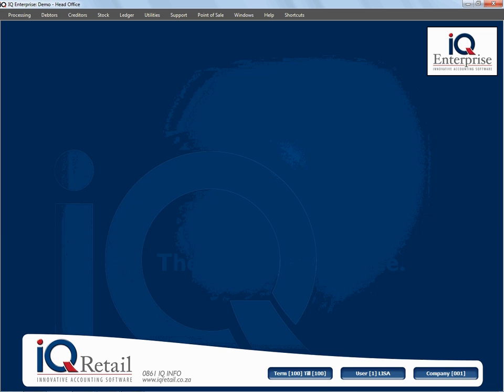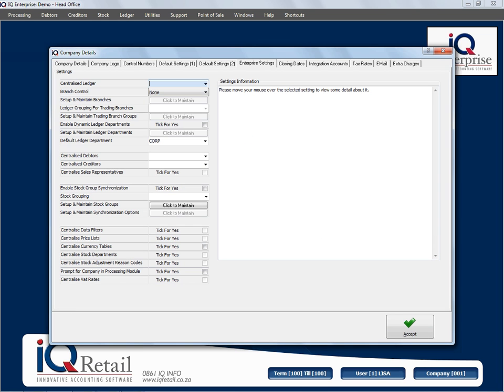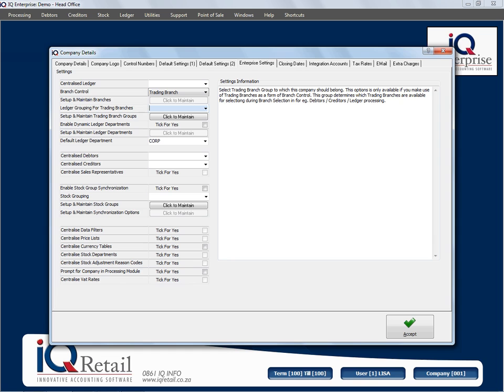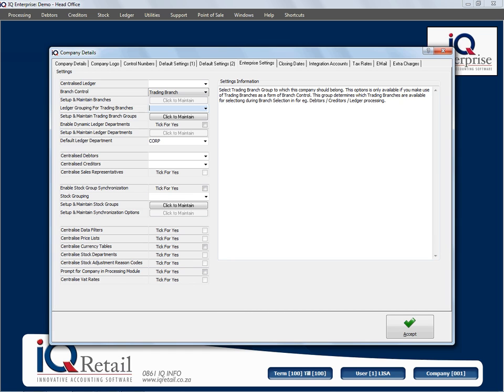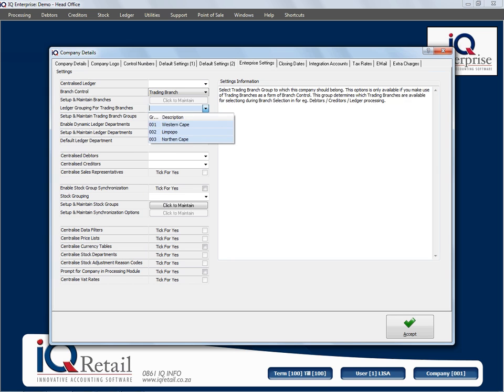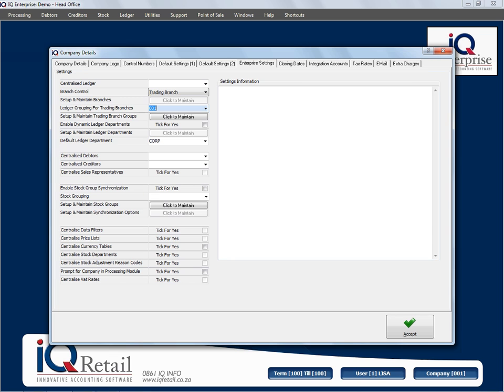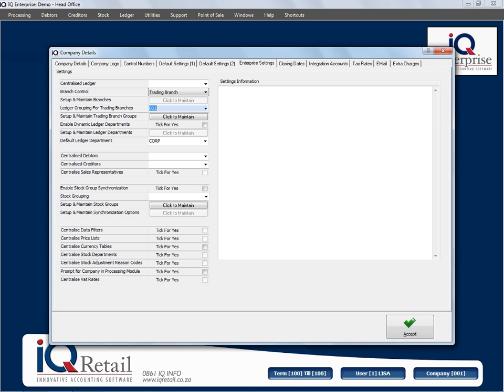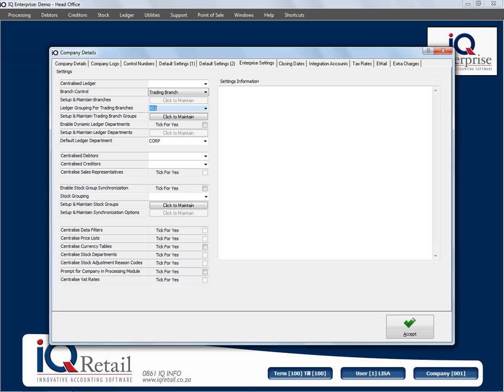IQEnterprise Company Details Enterprise 2 2 Branch Control Trading Branch Examples